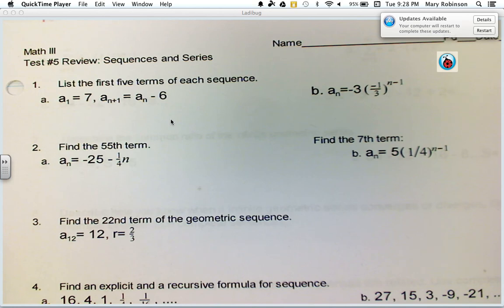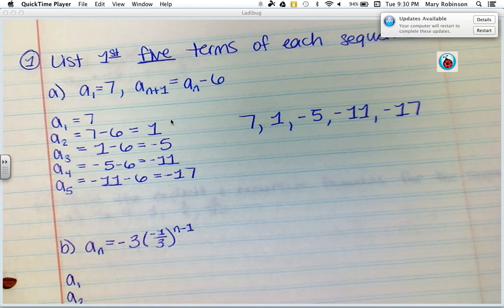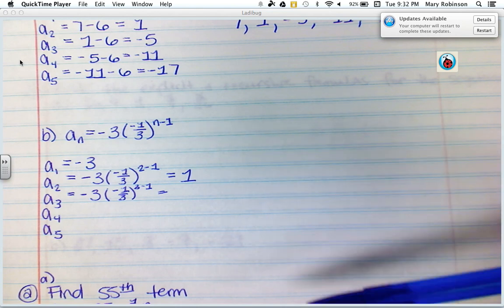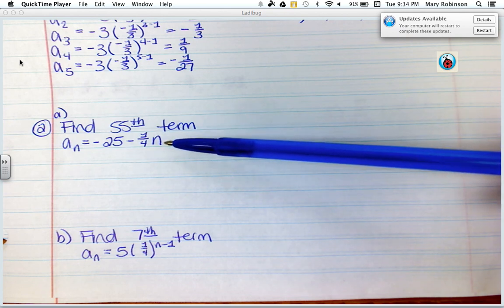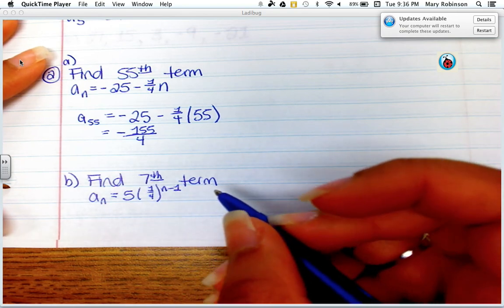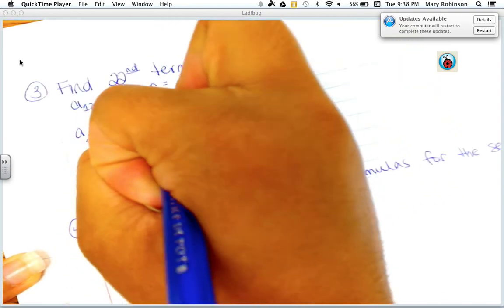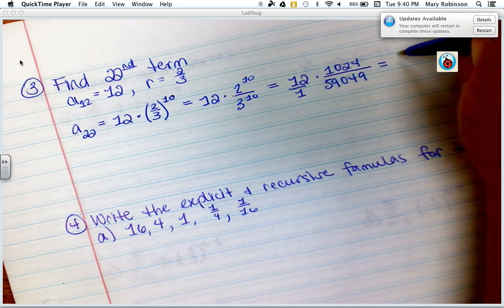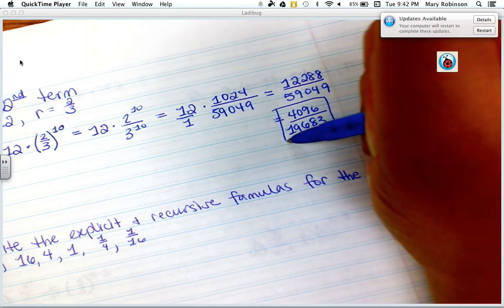Test 5 test review s 1 3